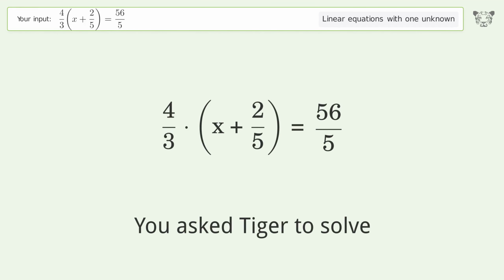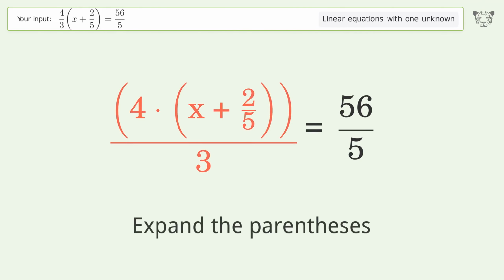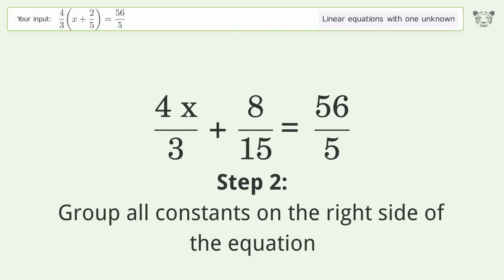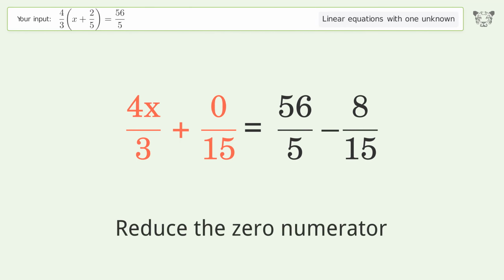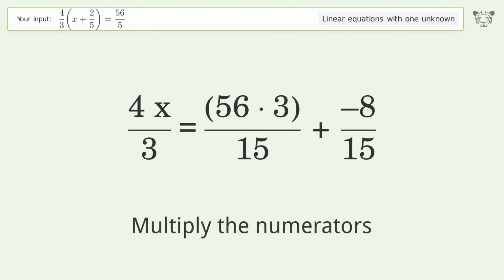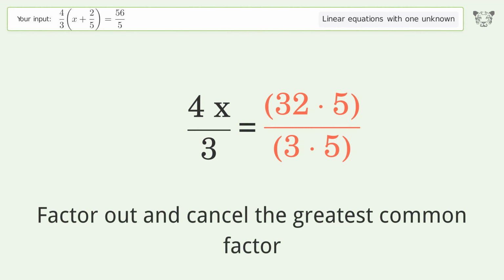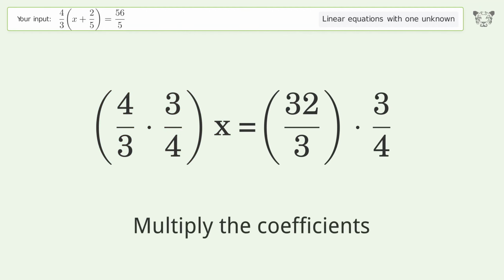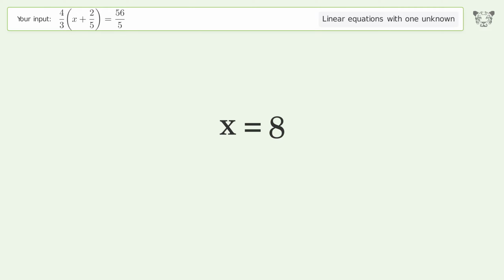Solve 4/3(x+2/5)=56/5: Linear Equation Video Solution | Tiger Algebra